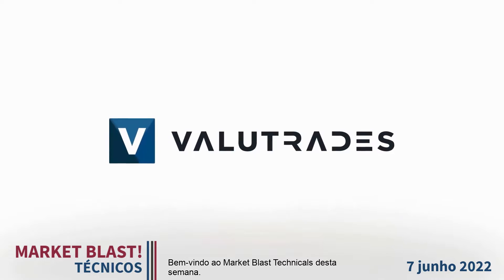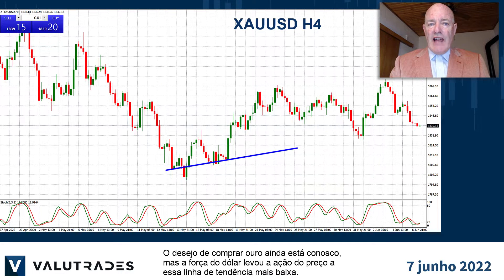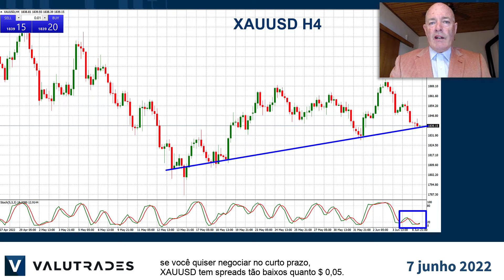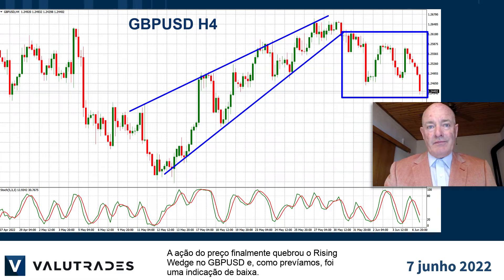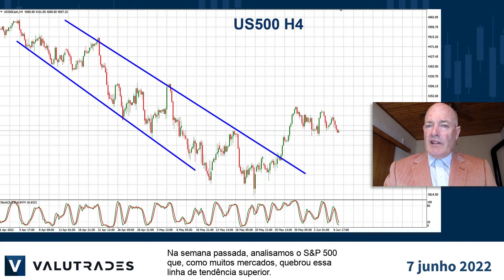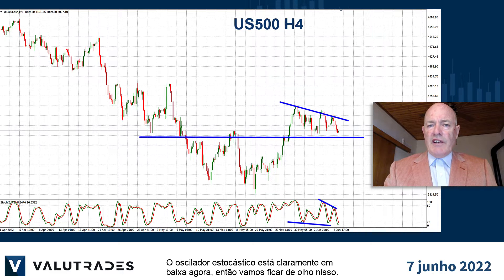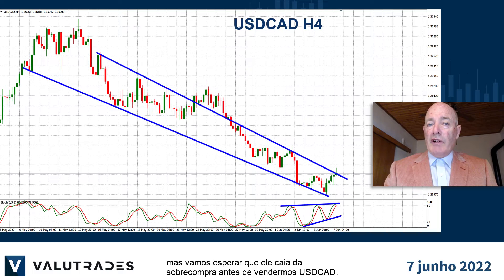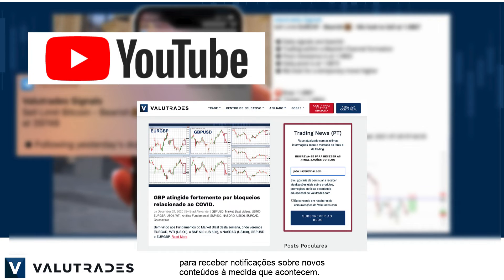Ouro XAUUSD na Linha de Tendência Inferior. Ouro Spreads a 5 centavos! USDJPY em máximas de 20 anos!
Bem-vindo ao Market Blast Technicals desta semana.

Sinais Valutrades Grátis!

Eu sou Brad Alexander e em nome da Valutrades, hoje vamos olhar para USDCAD, USDJPY, S&P500 (US500) e Ouro (XAUUSD).

O desejo de comprar ouro ainda está conosco, mas a força do dólar levou a ação do preço a essa linha de tendência mais baixa.

O oscilador estocástico está em baixa, mas mostrando sobrevenda, então vamos observar os eventos geopolíticos (que sempre afetam o ouro), a força do dólar e uma recuperação de nossos indicadores.

Se você quiser “Swing Trade” o ouro, você pode usar o contrato “GoldAug” ou, se você quiser negociar no curto prazo, XAUUSD tem spreads tão baixos quanto $ 0,05.

A ação do preço finalmente quebrou o Rising Wedge no GBPUSD e, como prevíamos, foi uma indicação de baixa.

Temos que olhar para o gráfico mensal para ver níveis tão altos no USDJPY, que acabou de atingir 133.

Não vemos isso há mais de 20 anos, então, como muitos de nós, você pode querer negociar a reversão.

Seja cuidadoso!

Na semana passada, analisamos o S&P 500 que, como muitos mercados, quebrou essa linha de tendência superior.

No entanto, a ação do preço agora está formando esse padrão de consolidação que pode ser um Triângulo Descendente se atingirmos o suporte em torno de 4075.

O oscilador estocástico está claramente em baixa agora, então vamos ficar de olho nisso.

Ontem olhamos para o USDCAD e vemos a batalha entre Petróleo e USD.

A ação do preço está lutando contra a tendência de baixa e o oscilador estocástico parece bullish, mas vamos esperar que ele caia da sobrecompra antes de vendermos USDCAD.

É tudo por agora. Boas negociações com a Valutrades e nos vemos na próxima.